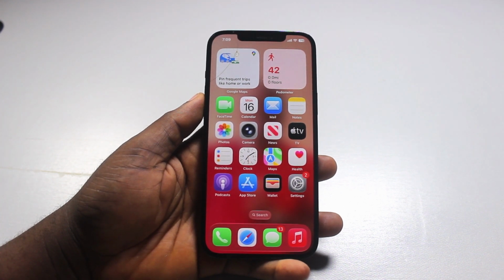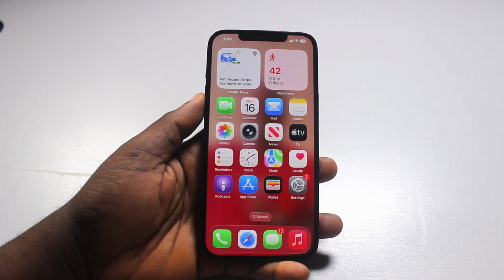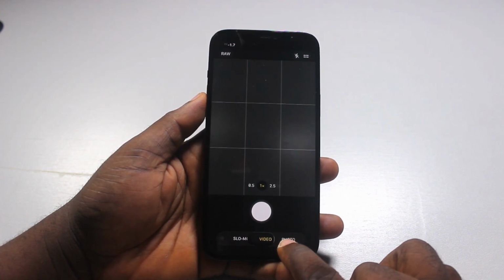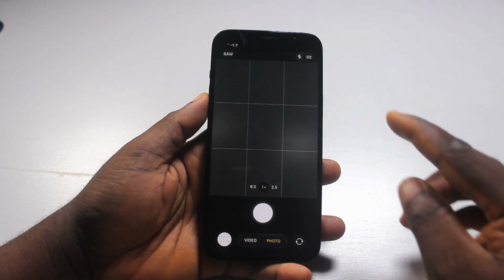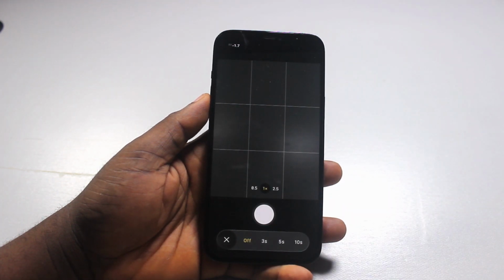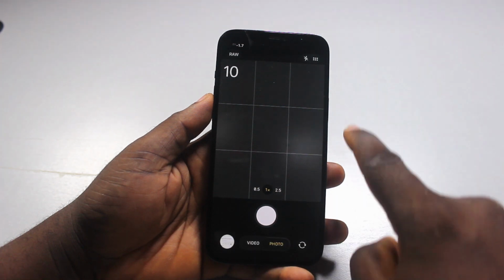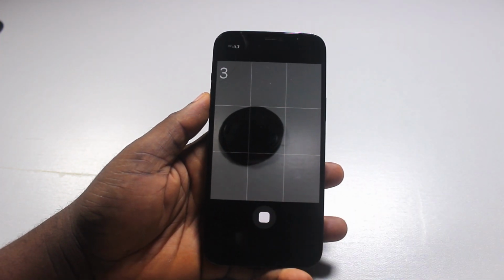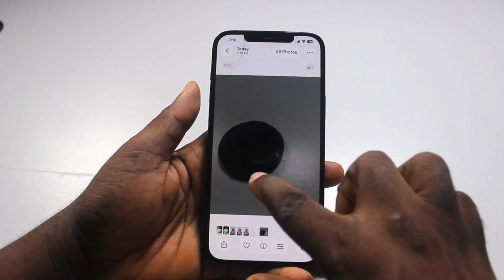How to Set iOS 26 Camera Timer on iPhone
You will learn how to set iOS 26 camera timer on iPhone in this tutorial.

Cheap iPhone
Cheap Samsung Phone
Cheap Apple Watch
Cheap Digital Camera
Cheap YouTube Microphone
Cheap MicroSD Card